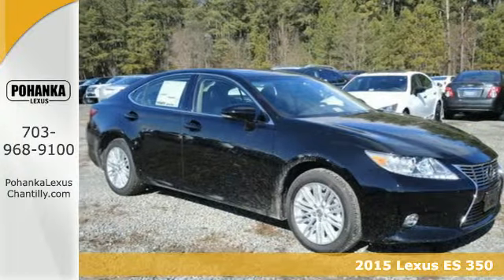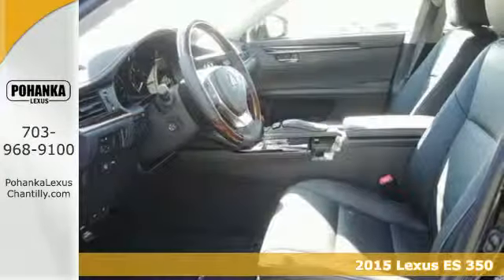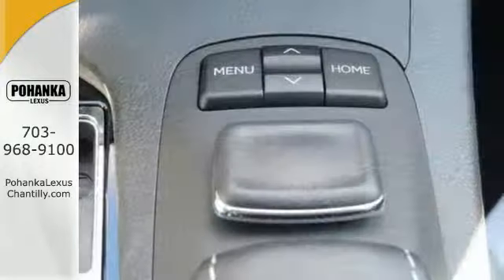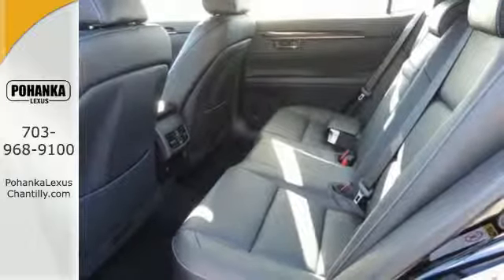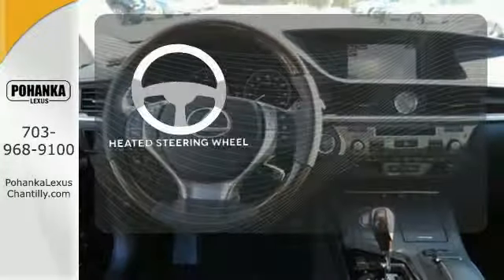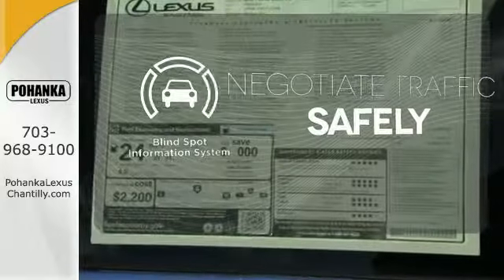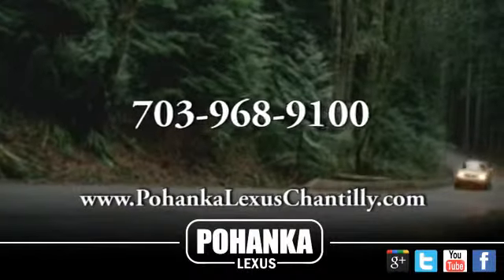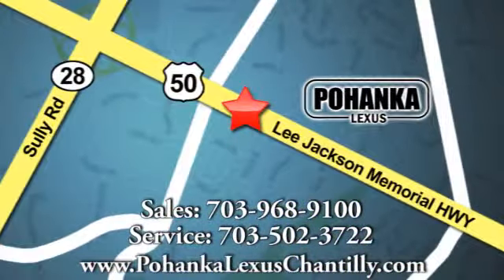New 2015 Lexus ES 350 Chantilly VA Washington-DC, MD ESF272836 - SOLD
Year: 2015
Make: Lexus
Model: ES 350
Trim: 4dr Sdn
Engine: L 6 Cyl.
Color: Obsidian
Interior: Black
Stock #: ESF272836
VIN: JTHBK1GG1F2172836

Address:
13909 Lee Jackson Memorial Hwy